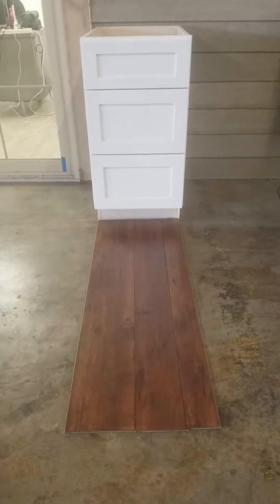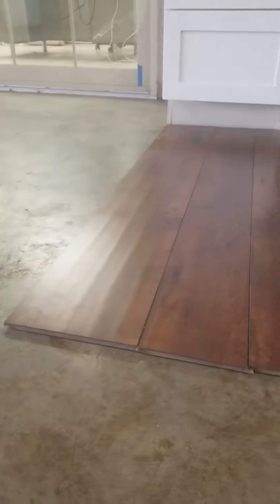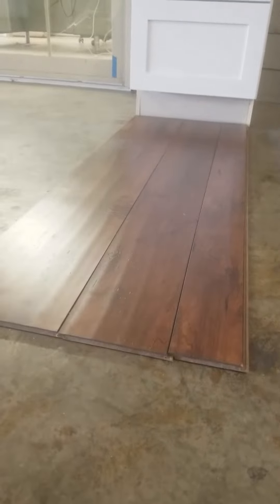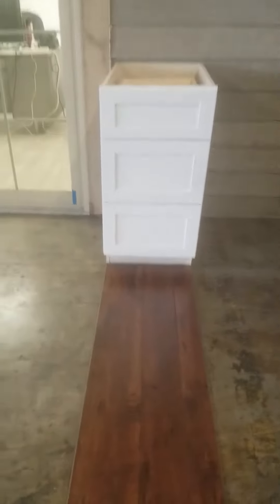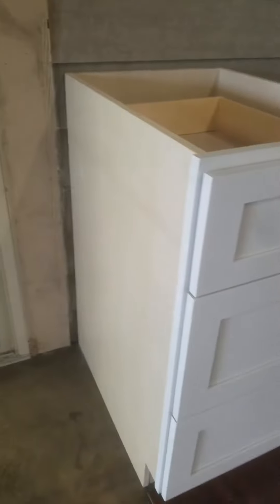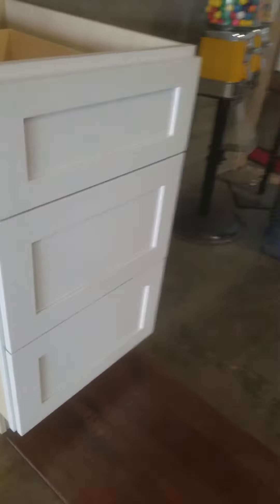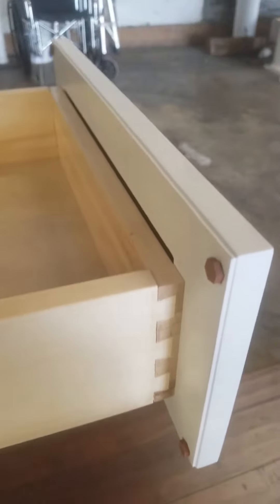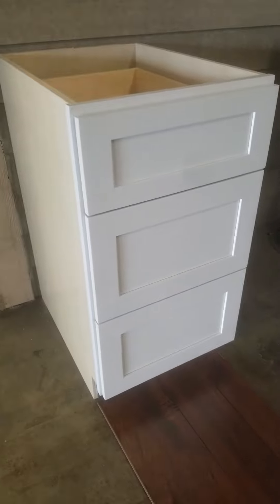KITCHEN CABINETS RTA ALL WOOD & SLOW CLOSE with 17 in. WIDE WATERPROOF SURFACE HDF HARDWOOD FLOORING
Alan
Big Box Liquidation